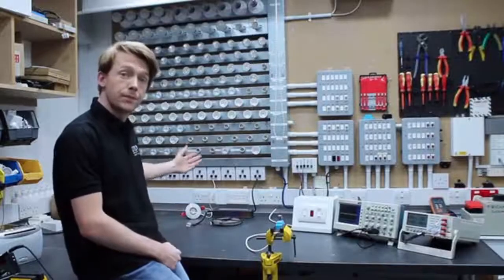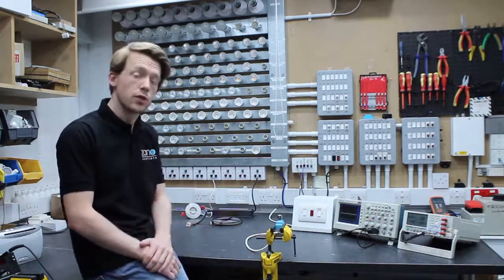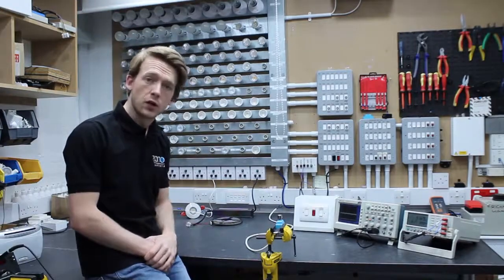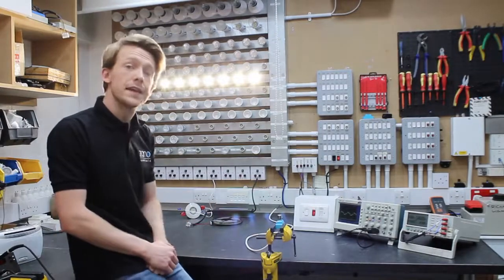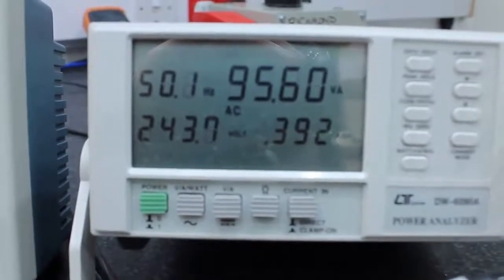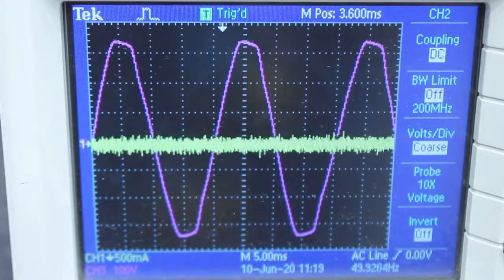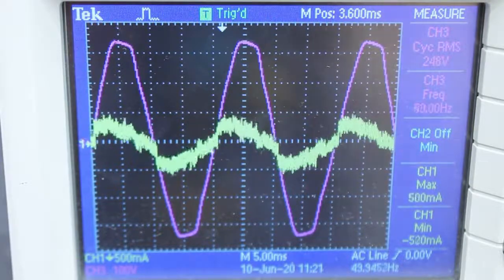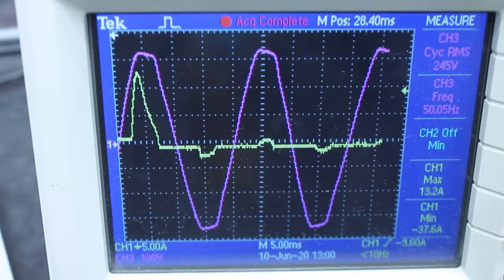Zano Controls - Testing LED Lamps and Drivers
Zano Controls - The home of LED dimming ⚡

In this video, Thomas from our technical team is testing out LED lamps and drivers on dimming products, and for power factors and inrush currents.